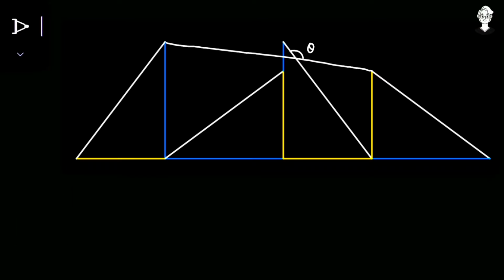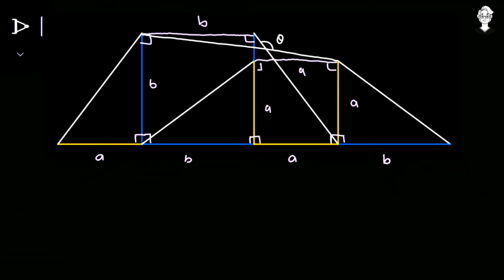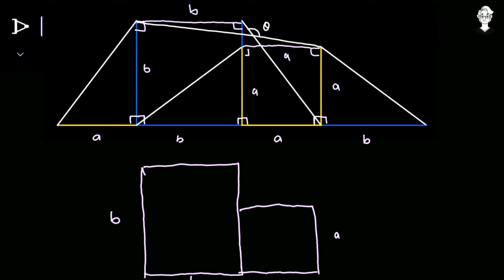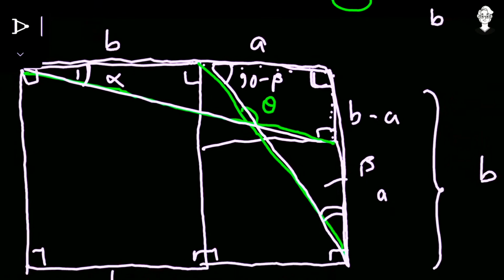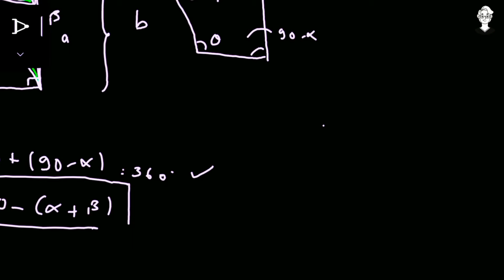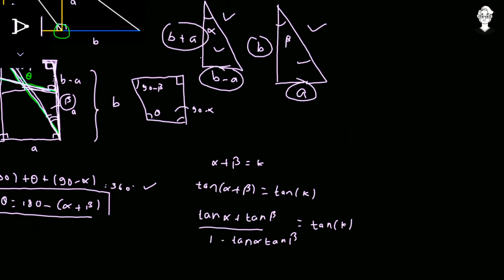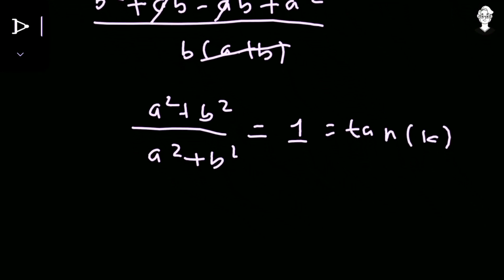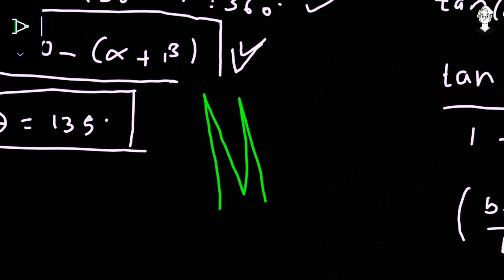A super cool geometry problem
So today we have a super cool geometrical_problem it was given that we have four congruent right angle triangle that were arranged on a straight base and in a specific pattern and because of this two things we have some kind of special angle X and that's what we have to find .